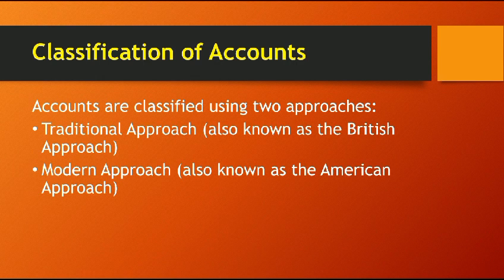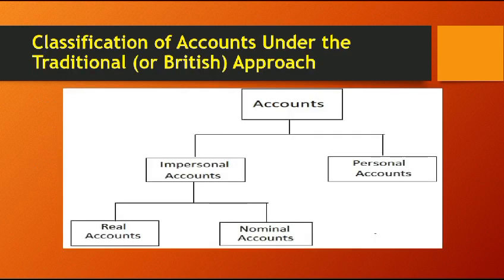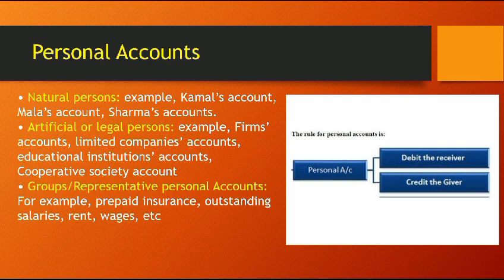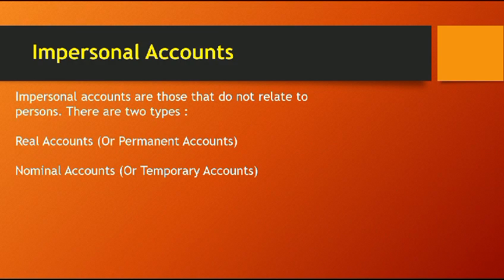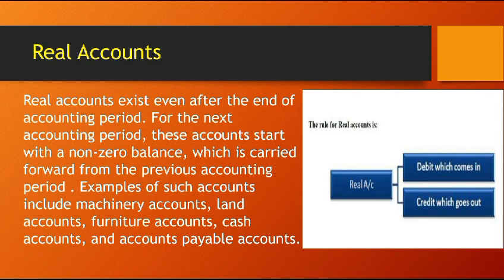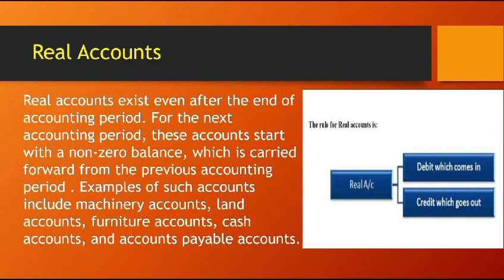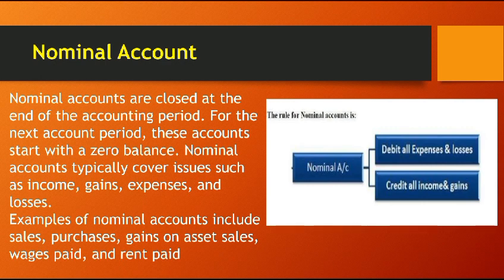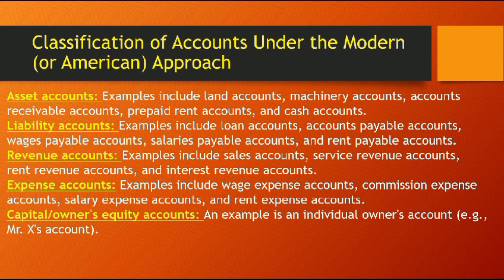Fundamentals of Accounting by Ms Priya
Course: BBA
Topic: Classification of Accounts
This video lecture is all about the classification of Accounts
This lecture is beneficial for the University Students pursuing BBA/MBA courses